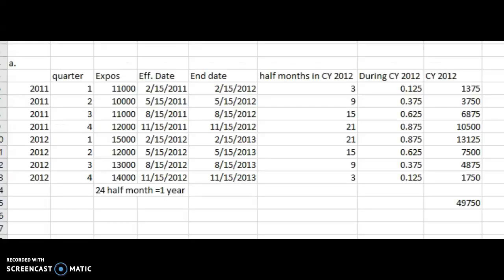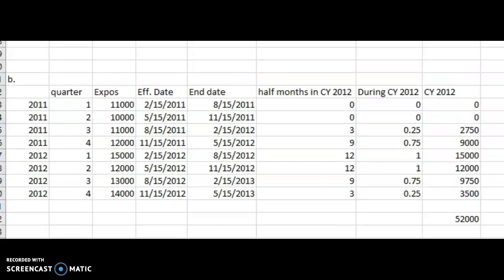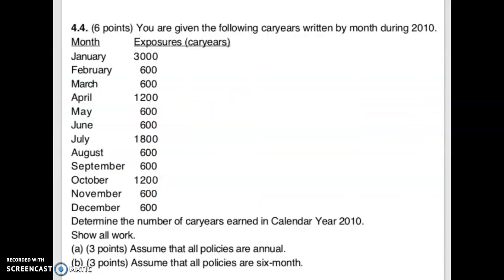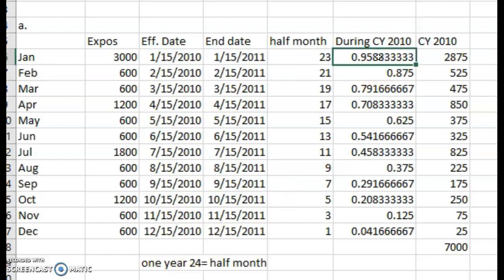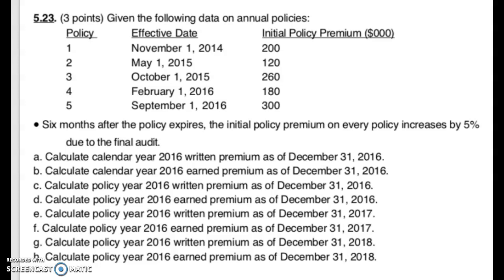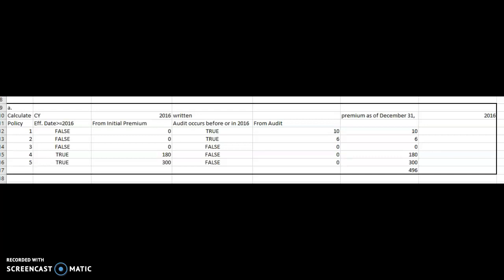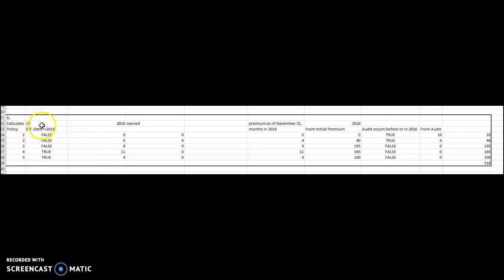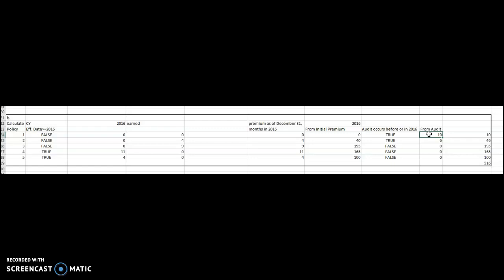4.2 AND 4.4